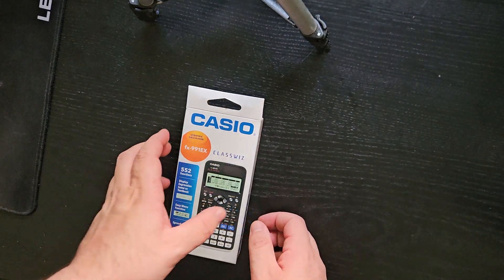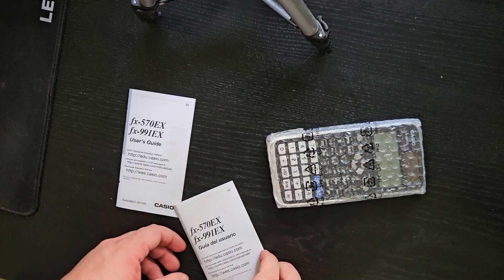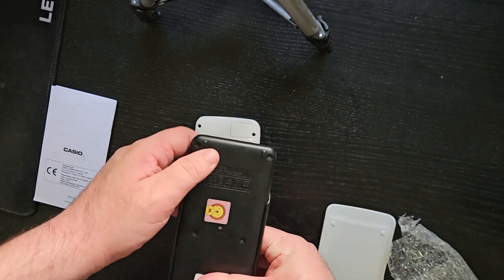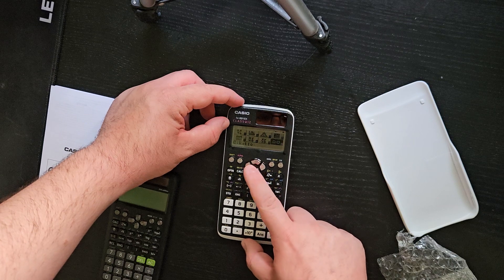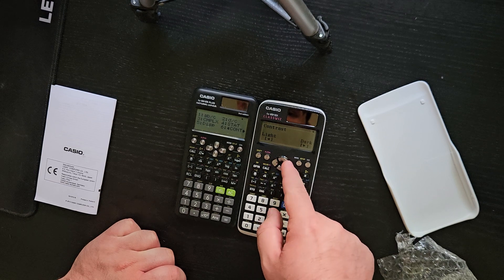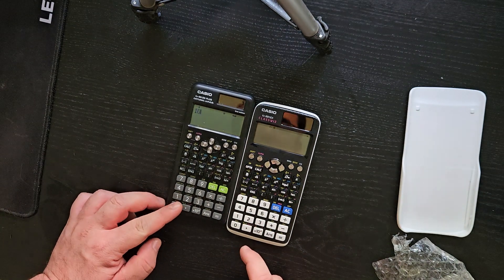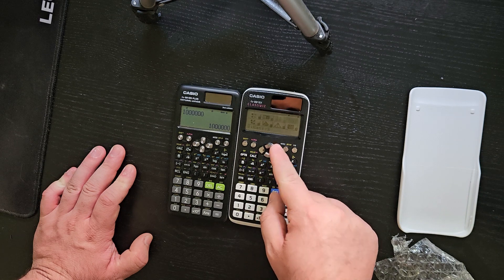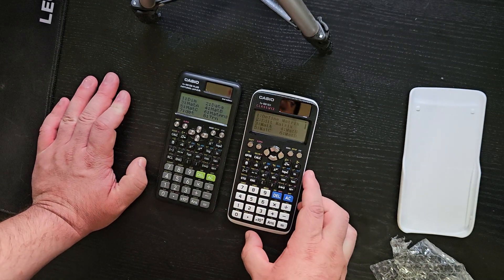Get A First Look At The New Casio Fx991ex Calculator And See How It Measures Up To The Fx991es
Unboxing and using the FX991ex classwiz and comparing with my existing FX991es

See the difference and what the FX991ex is... chose the right calculator for you!

other calculator video (solve system of equations)

1. It's free (you just need a google account)